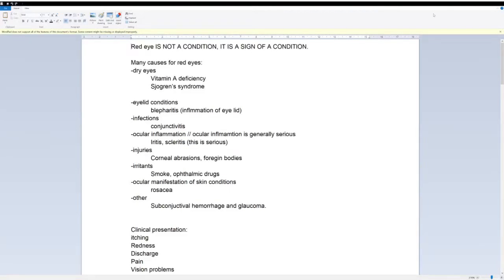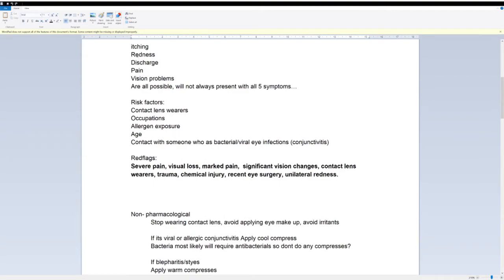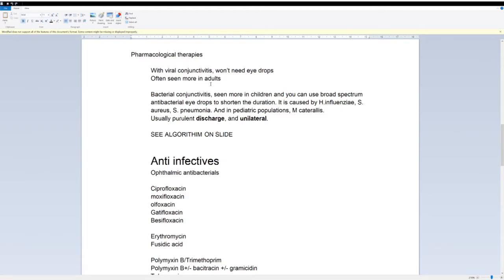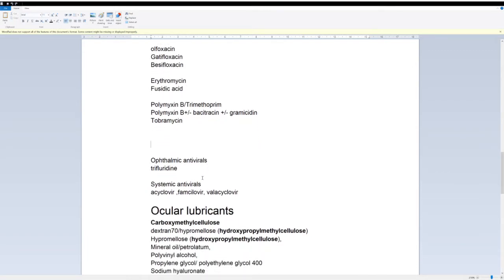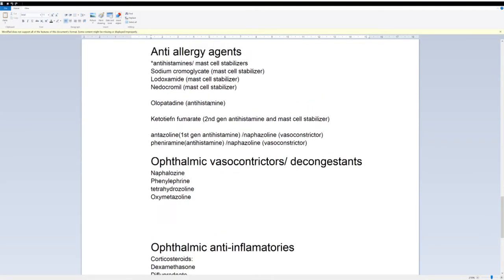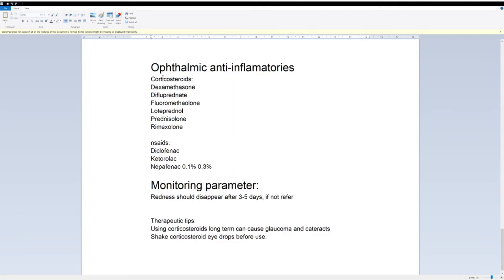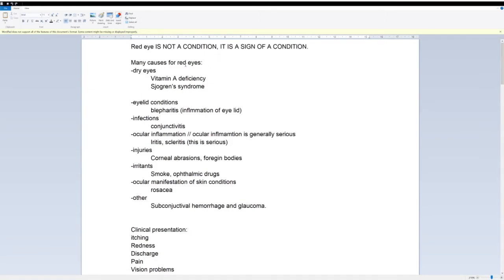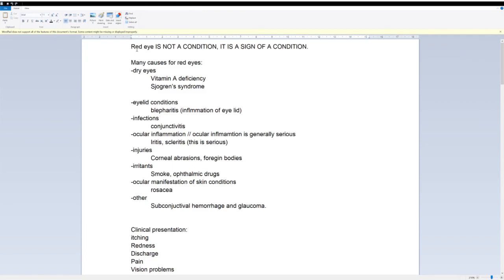PEBC RED EYE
everything you need to know about red eye for PEBC